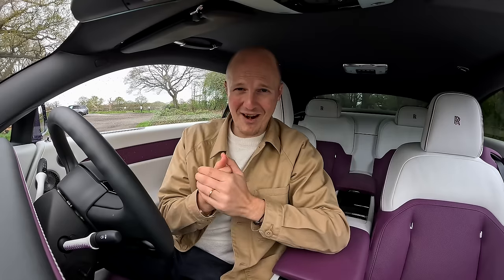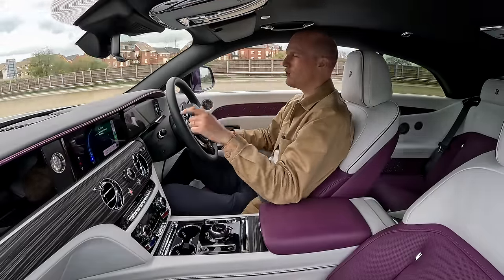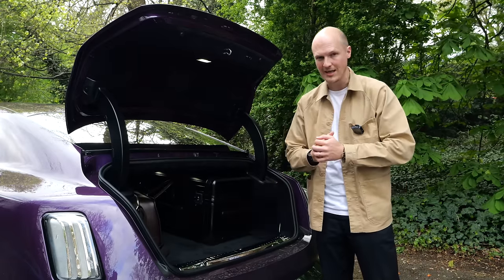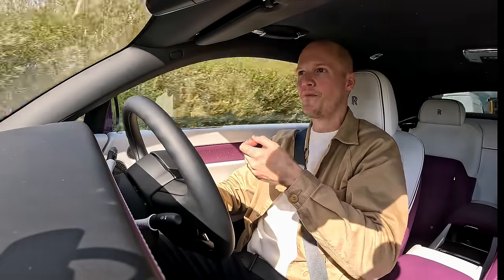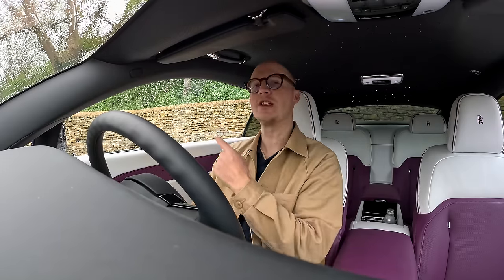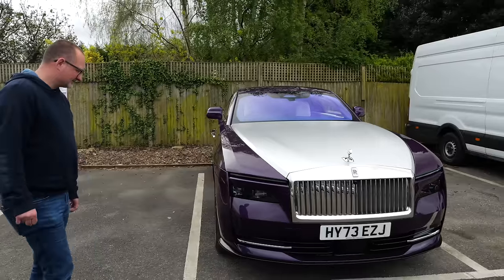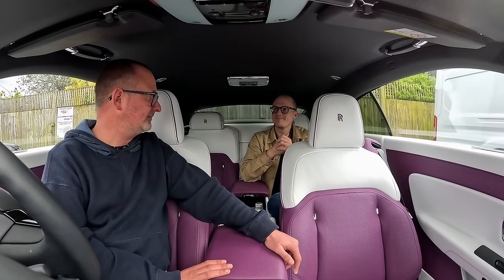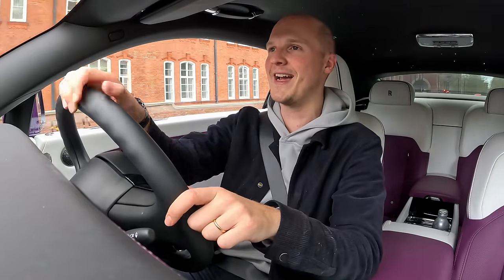72 Hours With The £400k Rolls-Royce SPECTRE!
In this video, I spend 72 hours with the new, all electric, Rolls-Royce Spectre.